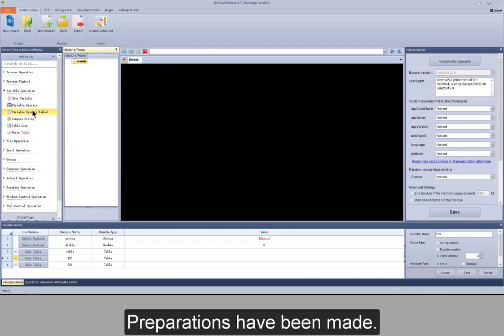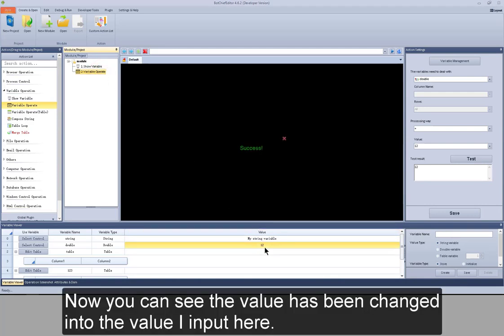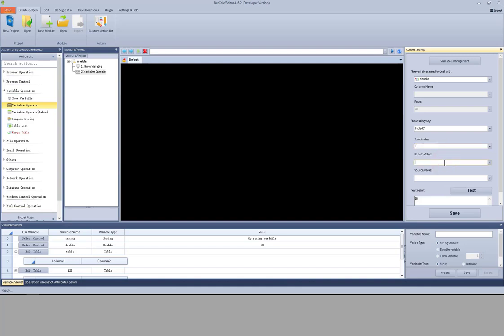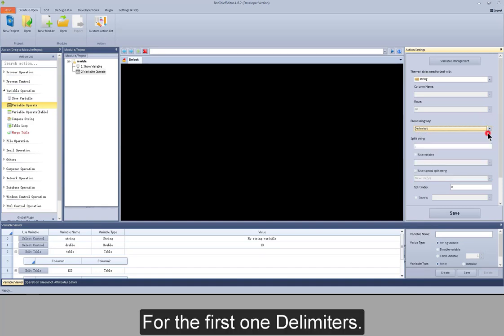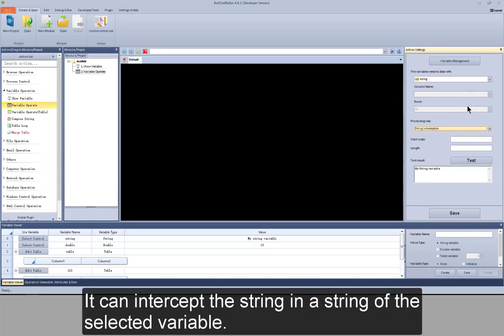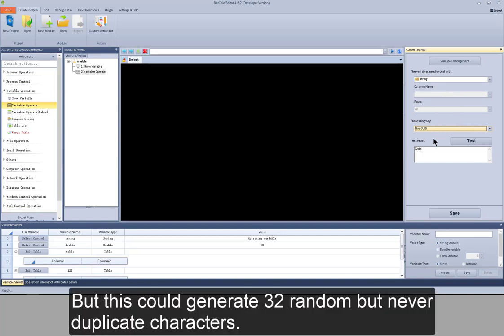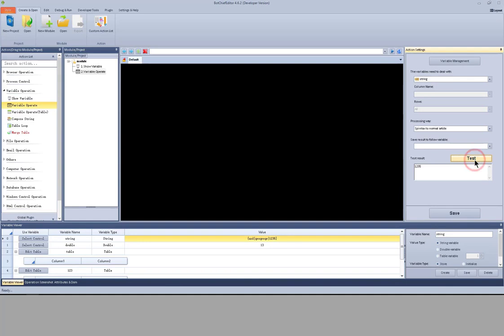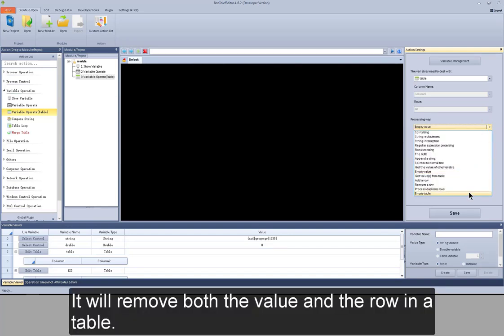BotChiefEditor Show Variable and Table Variable Operate actions in Variable Operation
In this tutorial, we dive into the powerful Variable Operation features in BotChiefEditor, focusing on how to use 'Show Variable' and 'Table Variable' operate actions effectively.

You’ll learn how to set up and manage variables, work with table variables for complex data tasks, and apply these operations to optimize your automation projects. Whether you’re handling data processing, managing inputs, or creating customized automation flows, these tools are essential for efficient bot development.